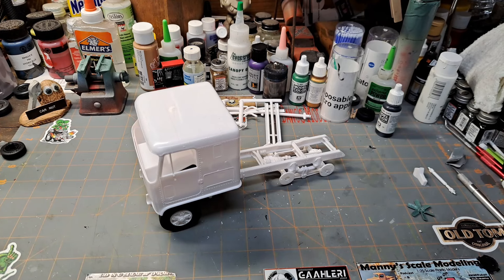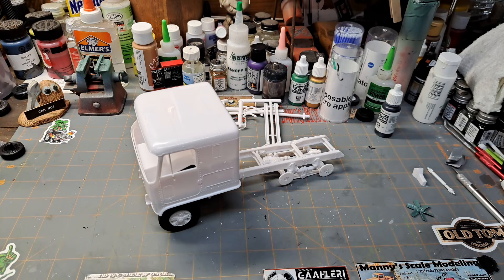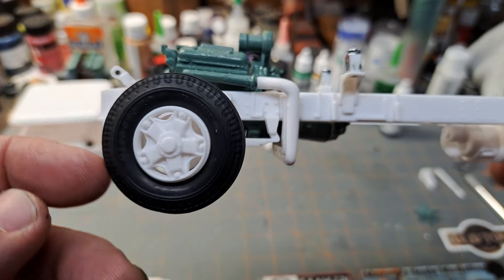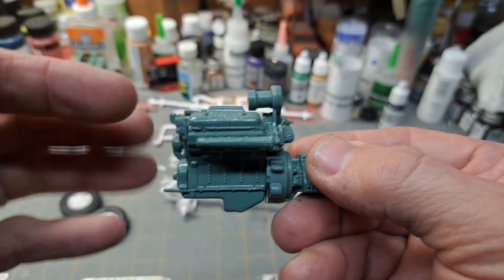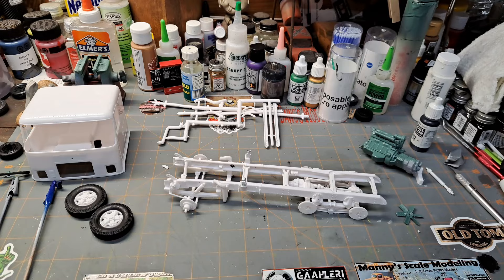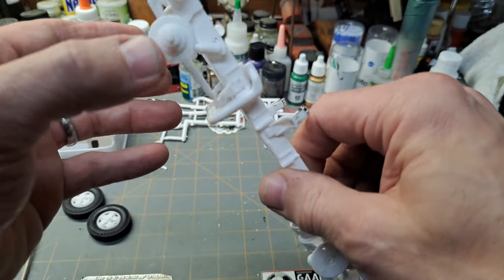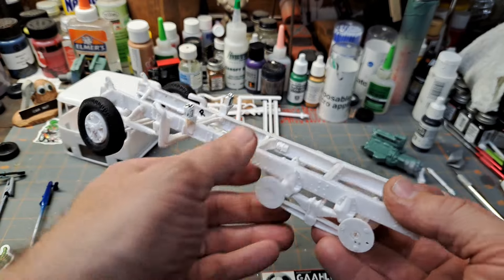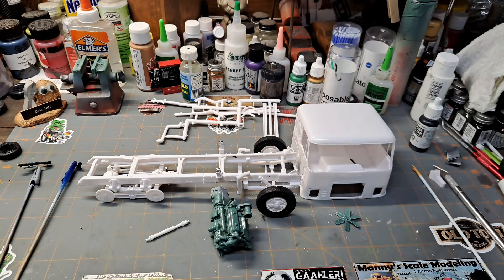Senior(Terry Thacker) Tribute GB Update: GMC Astro 95. Assembled Chassis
This is an update video on the GMC 95 that I am building for the Senior tribute build. Thanks to Brian and Fred for hosting.

P.O.Box:

Lima, Ohio 45802